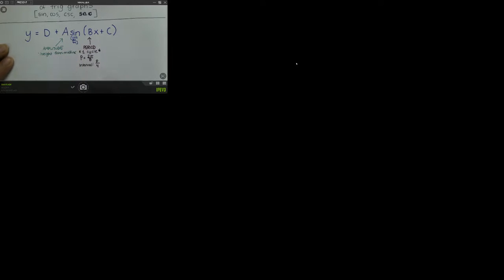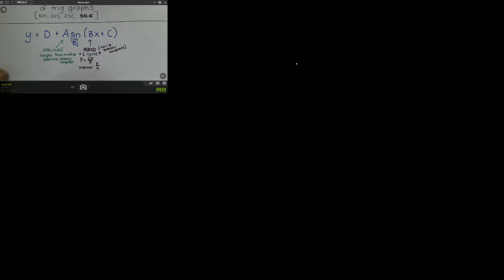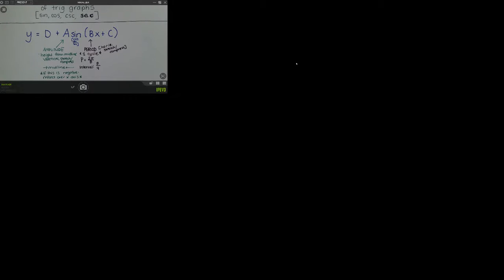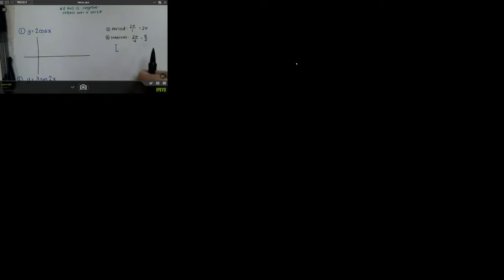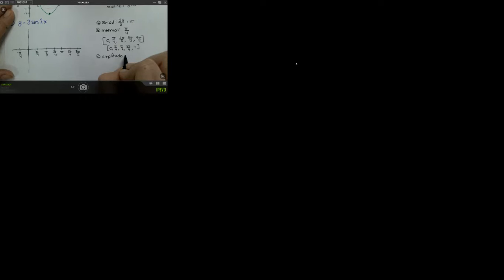Graphing Trig (Period and Amplitude)